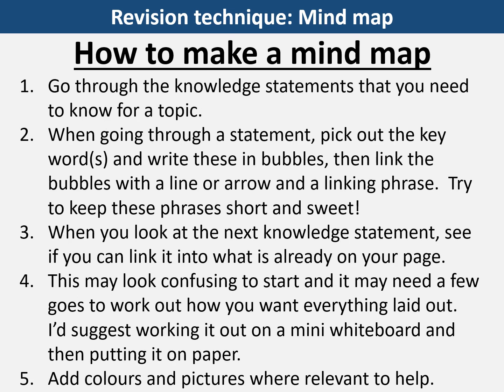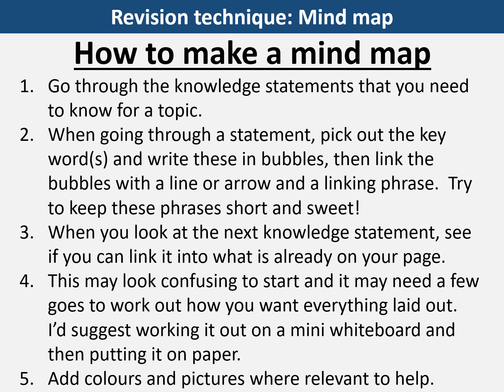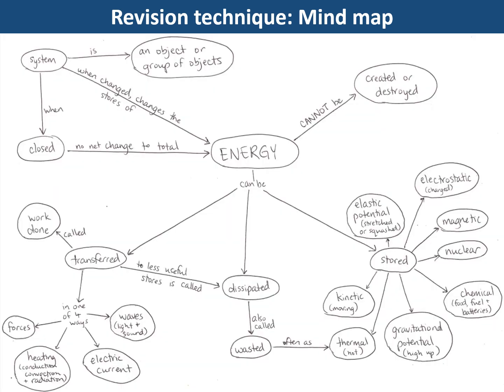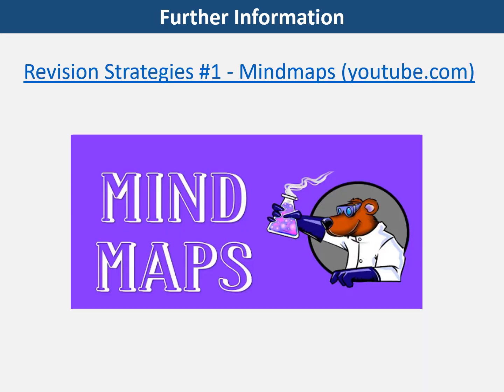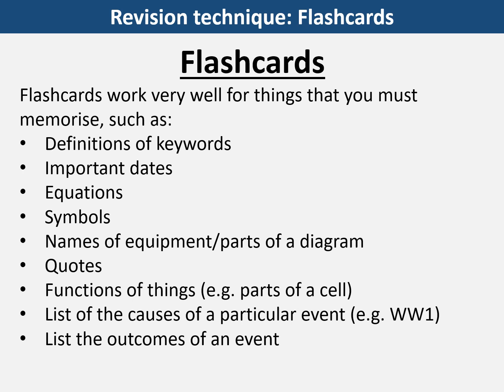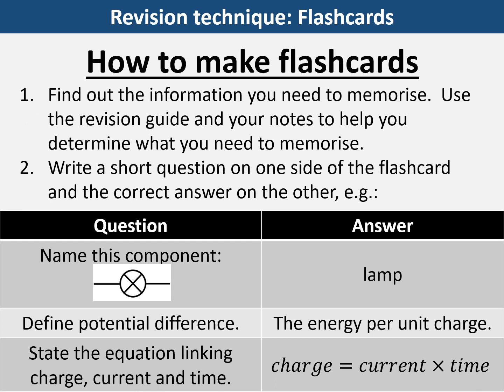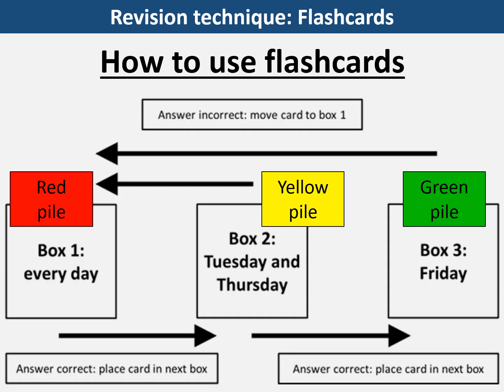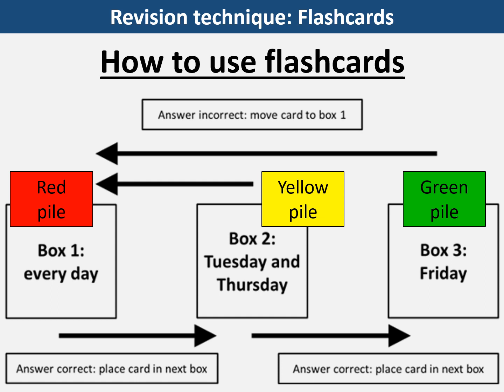Years 7, 8 and 9 Revision - How to Make Mind Maps and Flashcards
An official video from Knutsford Academy